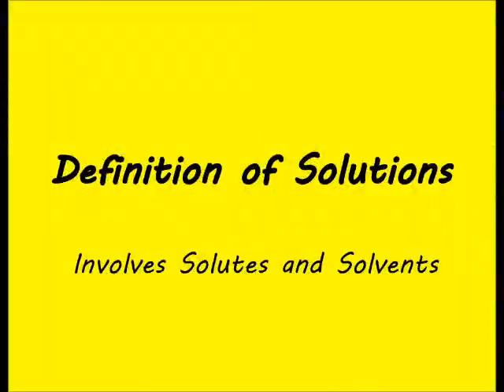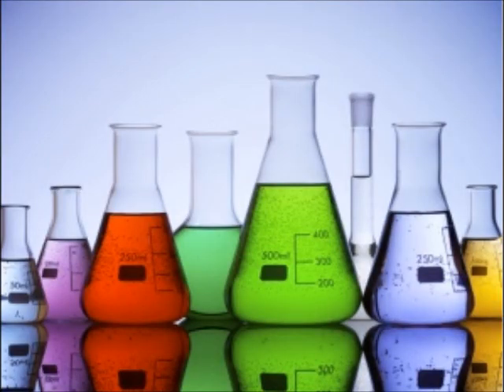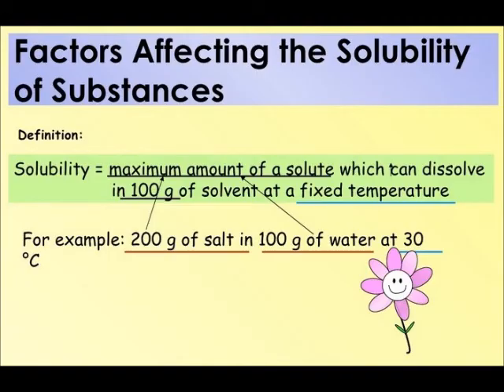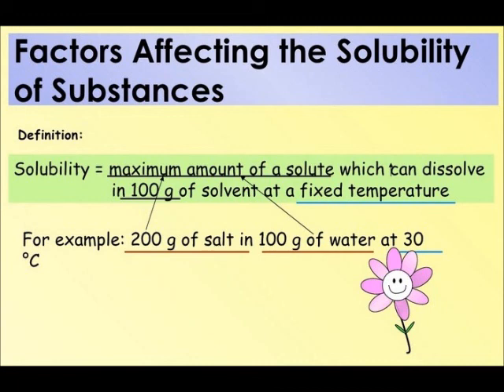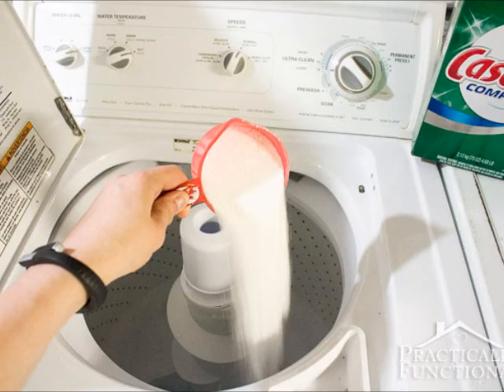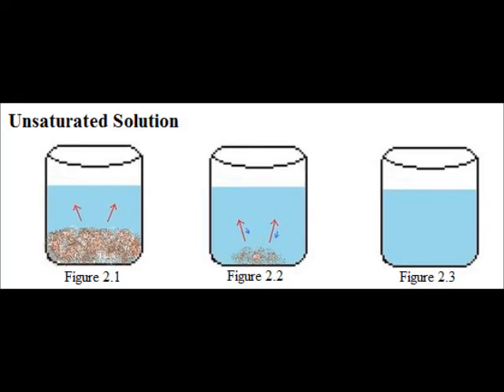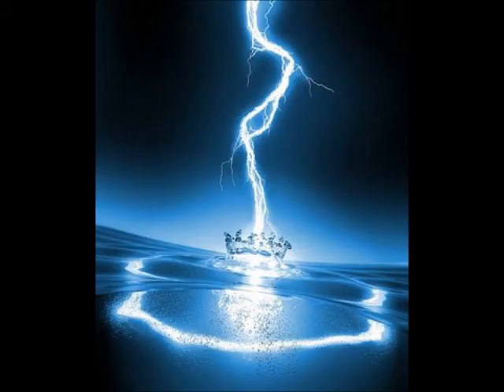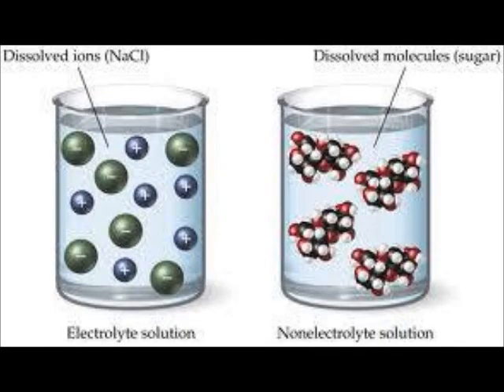The Big Solutions Show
A project for chemistry class.